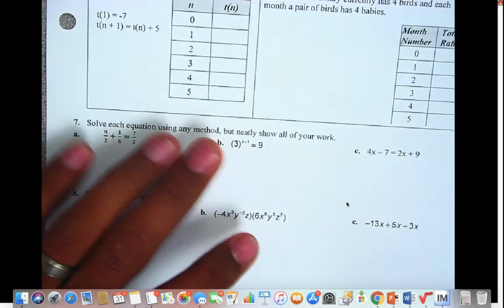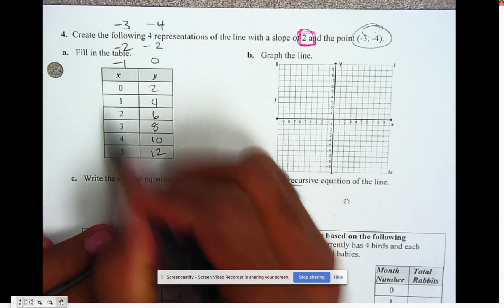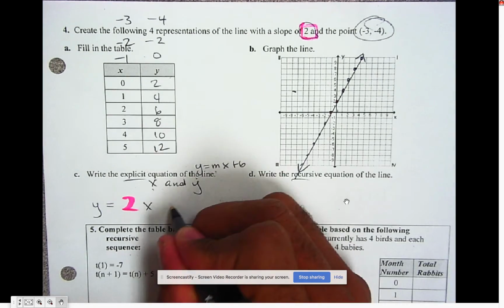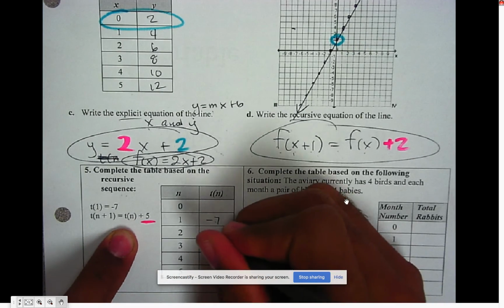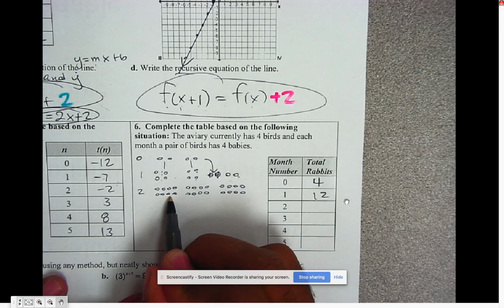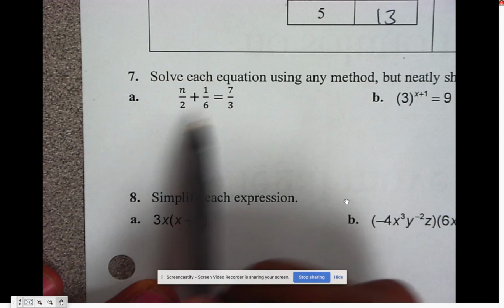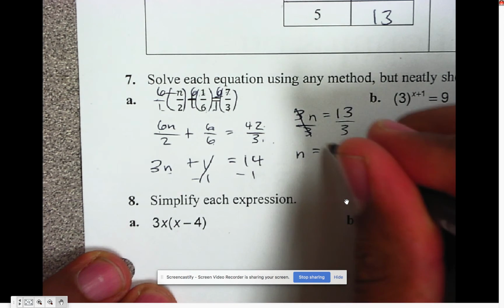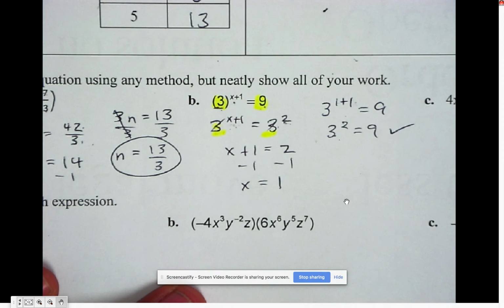IM 1 - Unit 5 Page 2 Part 1